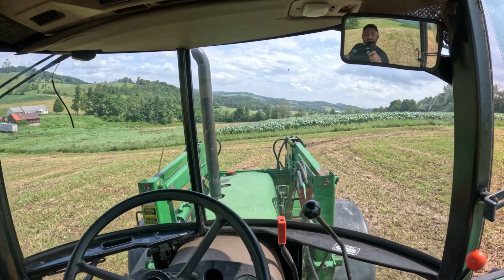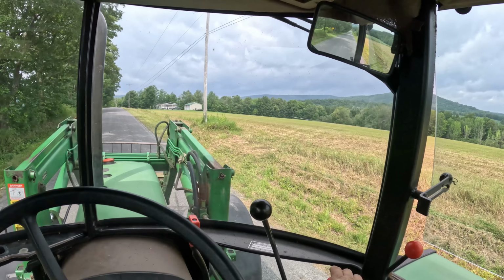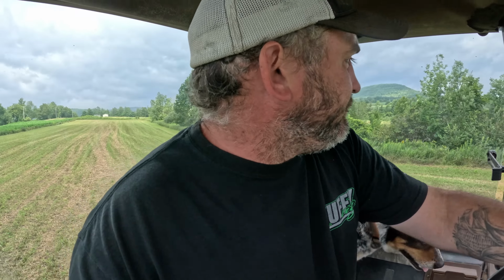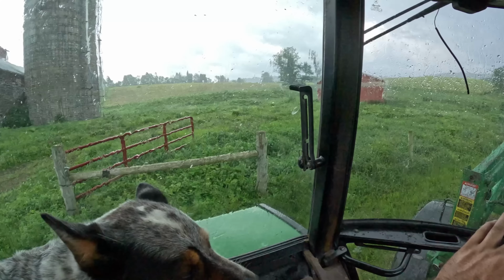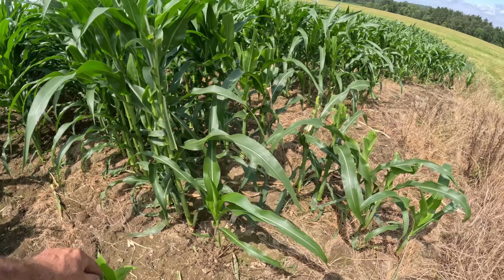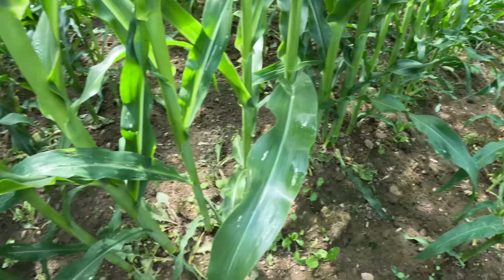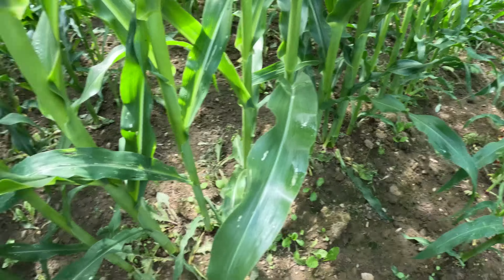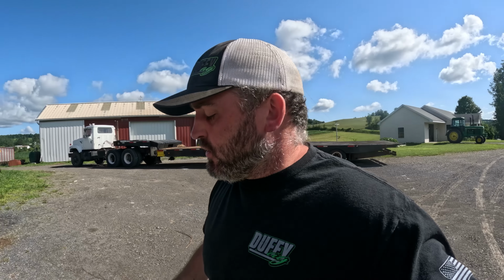Hay Equipment Is Gone... For Now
Join along as we get the broken bale picked up and bales organized before moving all the hay equipment to the next location. With help from great people we got bales done and onto the next project.